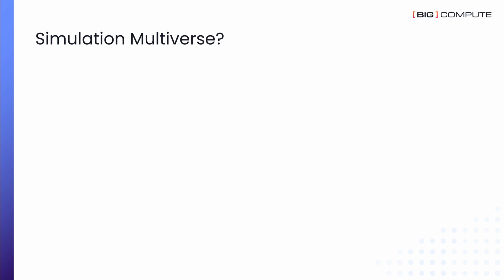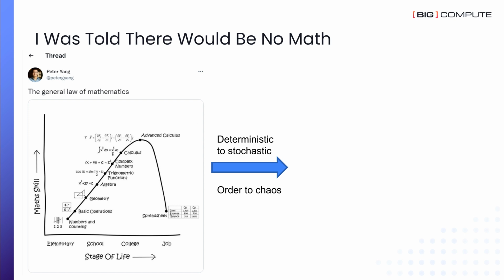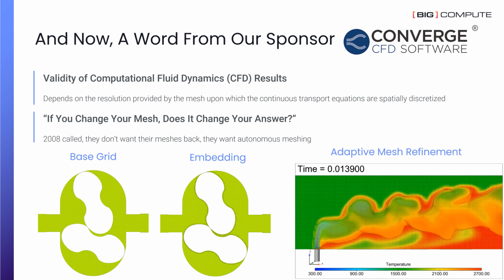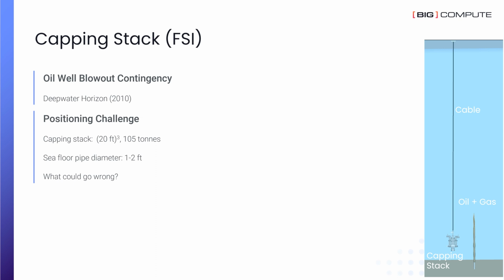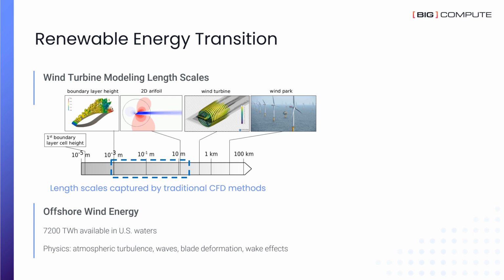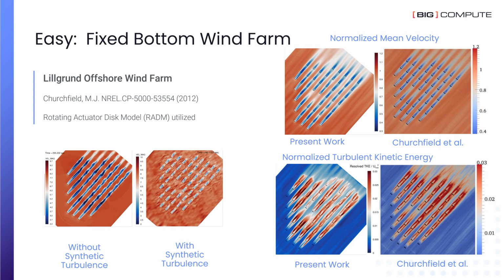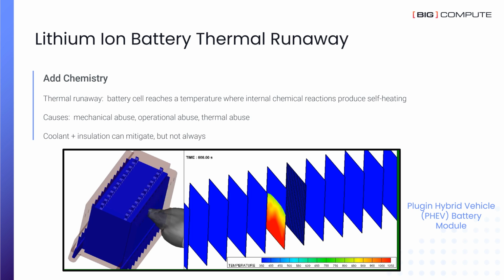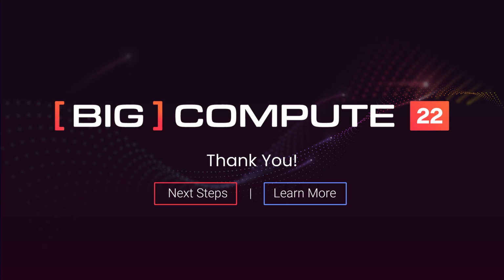Enabling the Simulation Multiverse | Tristan Burton, Convergent Science | Big Compute 22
About Tristan:

Dr. Burton has 28 years of experience in computational fluid dynamics in a wide variety of application areas including multiphase flows, two-stroke engine breathing, and conjugate heat transfer. He began his career on the faculty at the U.S. Naval Academy teaching fluid mechanics for Engineering majors and thermodynamics for English majors and then transitioned to engine CFD at a pair of startup companies. In 2015, Dr. Burton joined Convergent Science as employee #1 at the Detroit office where he led Sales and Technical Support efforts before transitioning into his current role in 2019. He received his Ph.D. in Mechanical Engineering in 2003 at Stanford University.

About Big Compute:

Big Compute is a global community of thought leaders who embrace the freedom to think big in this era of virtually unlimited compute.  From an annual conference of inspiring speakers, to telling stories year-round of the many “undercover superheroes” working behind the scenes to change the world, Big Compute fosters innovation in aerospace, automotive, AI, life sciences, new energy, and everything in between.